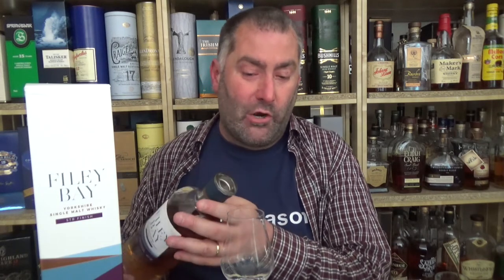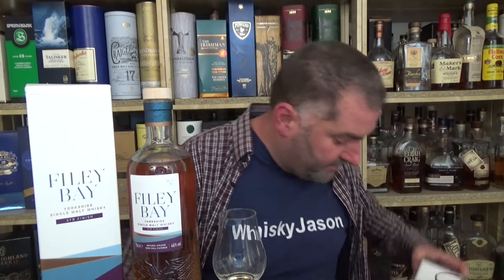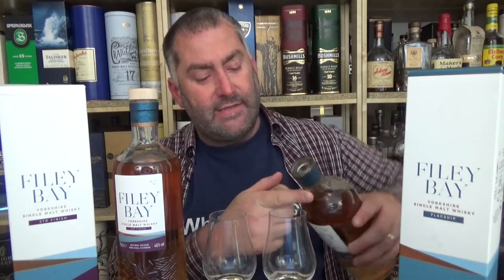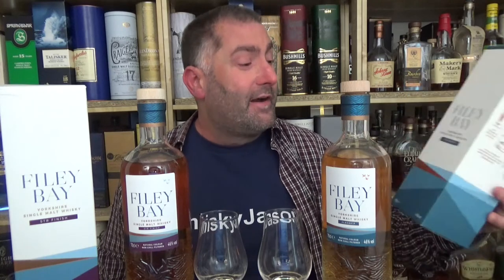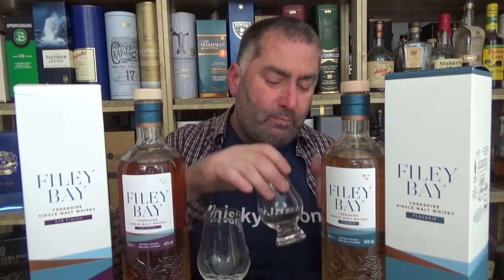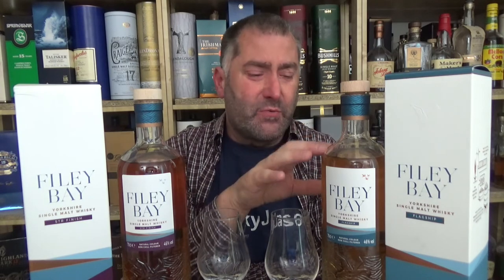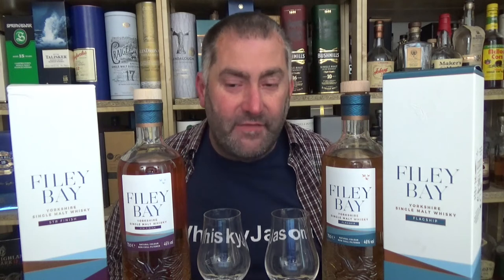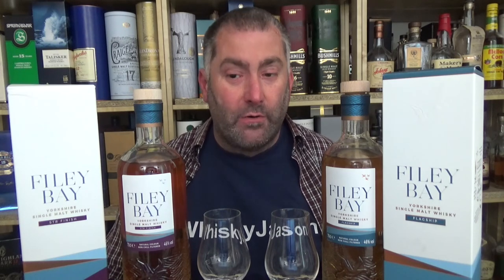Filey Bay STR Finish Yorkshire Single Malt English Whisky Review from WhiskyJason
WhiskyJason reviews Filey Bay STR Finish Yorkshire Single Malt English Whisky

Distillery Spirit of Yorkshire Distillery
Bottling serie STR Finish
Vintage 2016
Bottled 2020
Casktype Bourbon casks & STR red wine barriques Finish